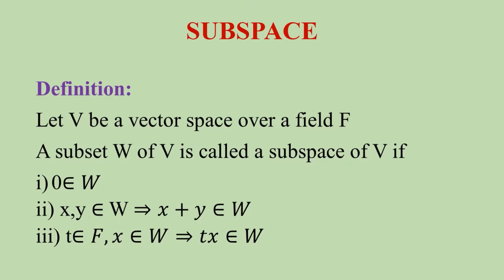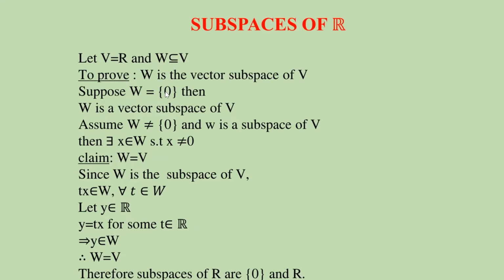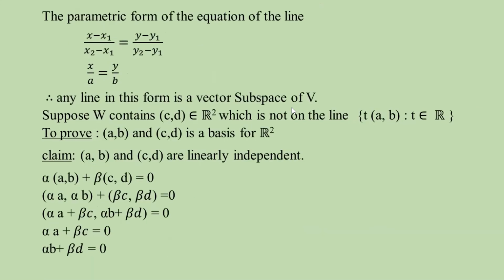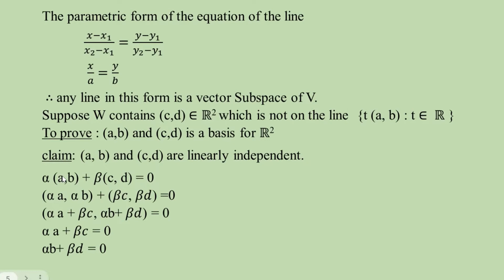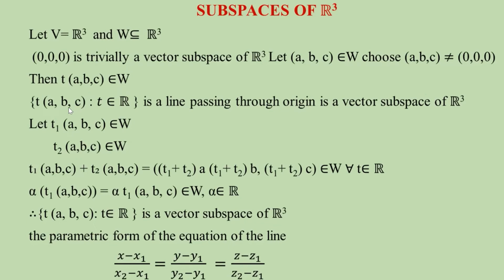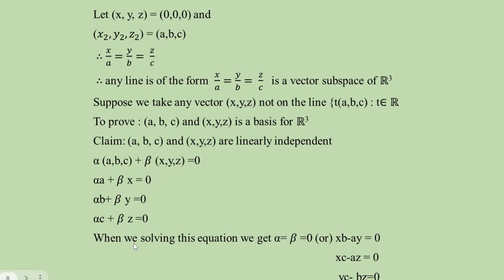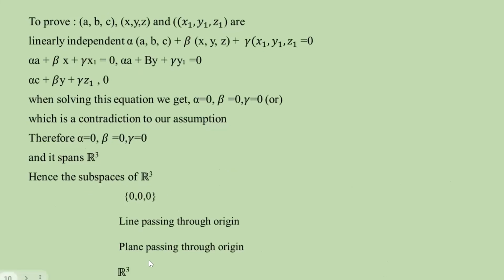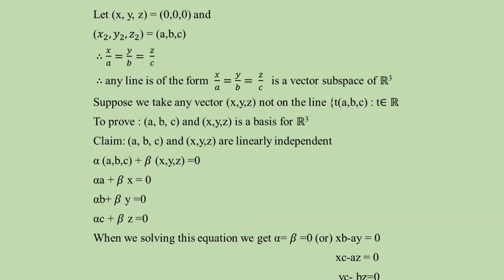Vector Subspaces of R, R², R³ | Thillai Arunthathi K | VSSP 2022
As a part of 🌿Curry Leaf Days 2022🌿, we have a Virtual Students Seminar Program (VSSP 2022) that provides a platform for MTTS participants to give a virtual seminar to their peers on a specific topic with inculcating the methodologies from mentors.

Name of speaker: Thillai Arunthathi K
Topic: Vector Subspaces of R, R², R³
Date and time: 06:45 p.m., 2nd November 2022